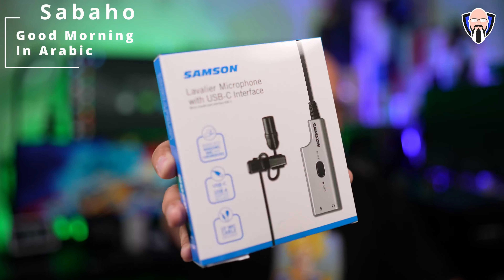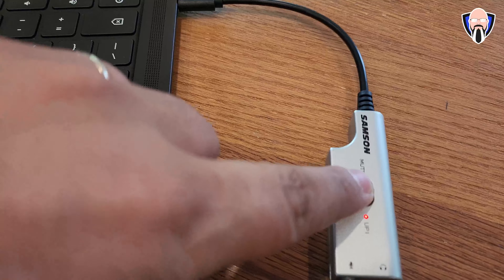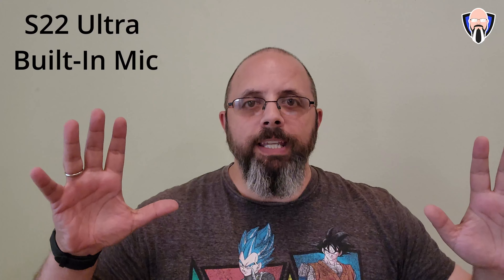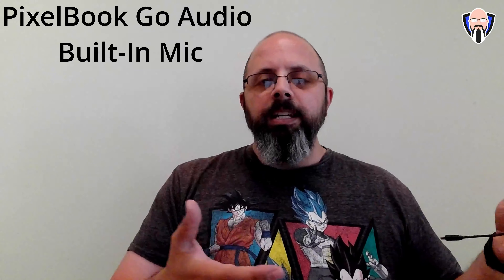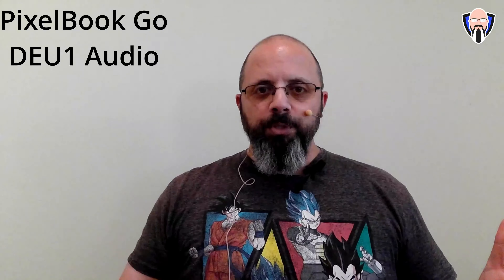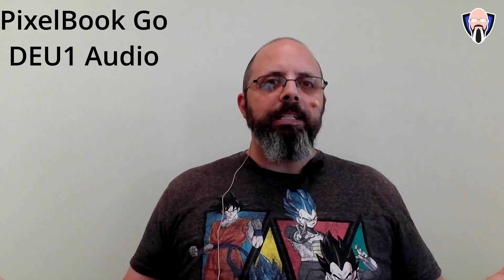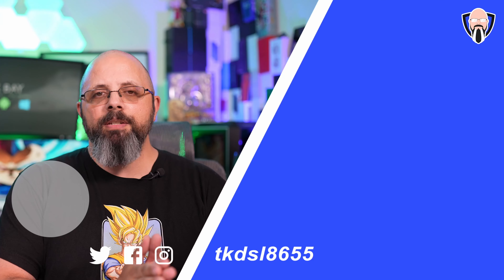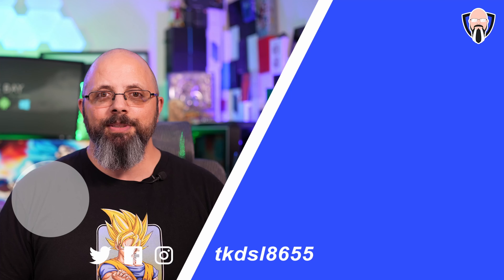Headset Microphone Vs Lavalier Microphone Samson LMU1 Vs Samson DEU1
Low-profile headset microphone with USB adapter Omnidirectional pickup pattern captures sound evenly in all directions with no proximity effect or off-axis coloration, UP1 USB audio adapter with includes a 1/8” (3.5mm) microphone input and 1/8” (3.5mm) headphone output. This system works with any Mac, PC, Chromebook, Android device, or mobile device with a USB-C connector

B&H Dealzone:

Amazon Daily Deals: